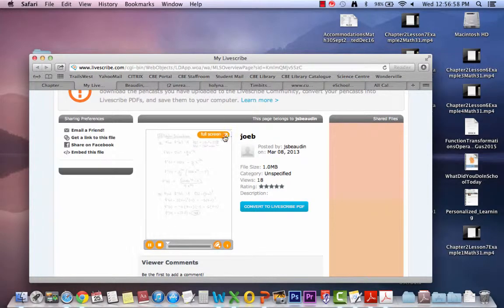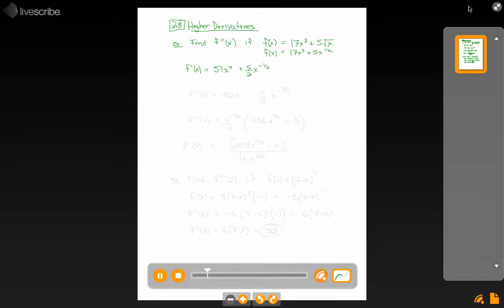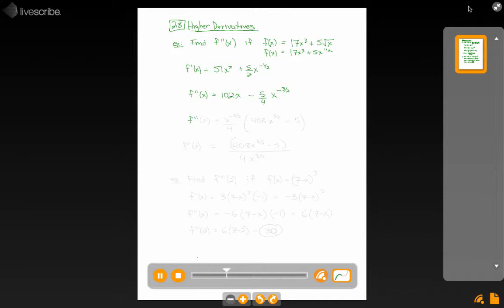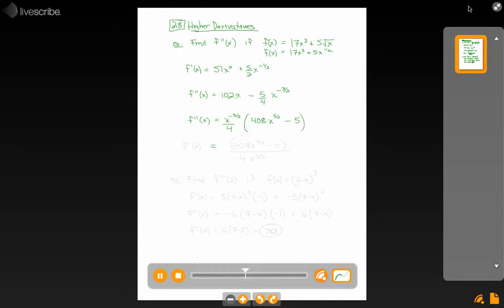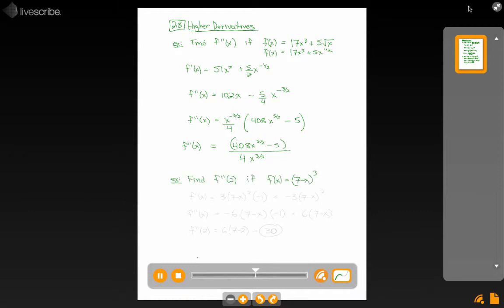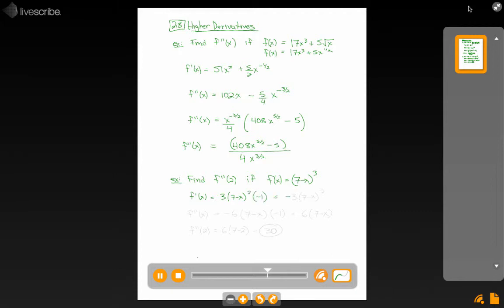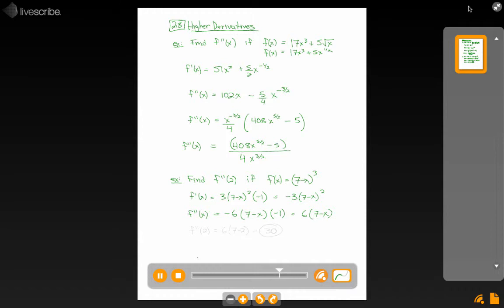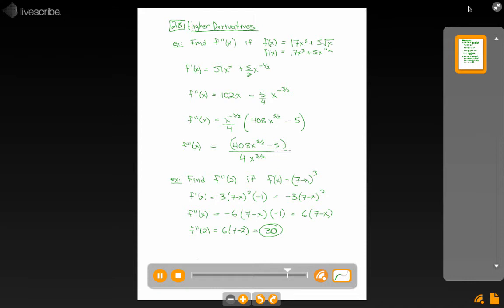Chapter 2 Lesson 8 Example 2 Math 31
Lesson 2.8 Higher Derivatives